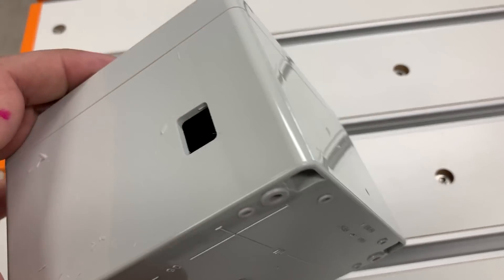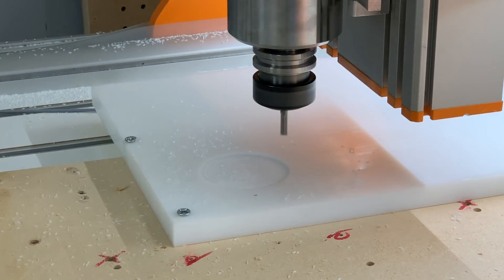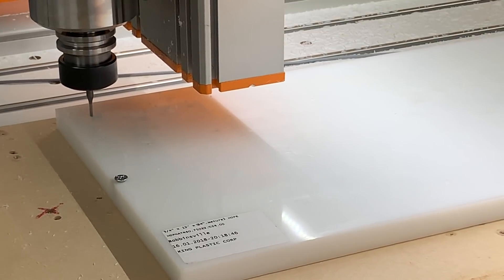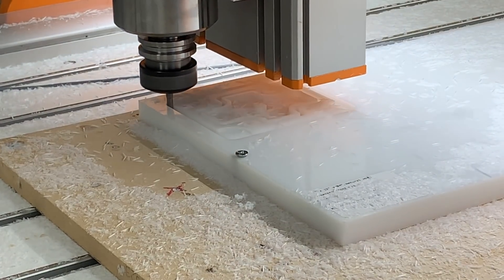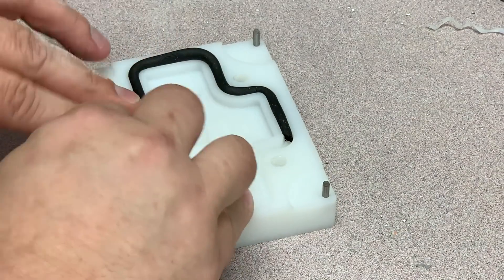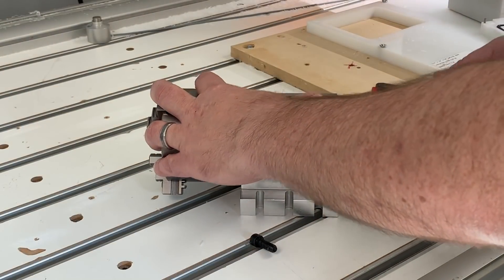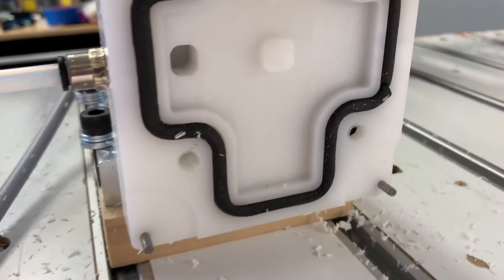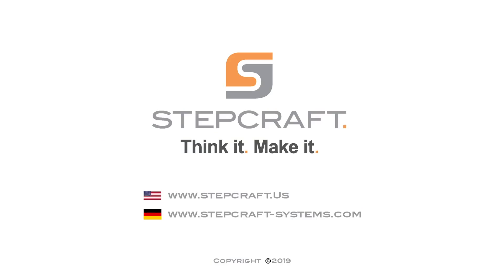Custom 4th Axis Vacuum Fixture for 4-Sided Machining on CNC Router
This video comes from a project where I have to machine holes in 4 sides of a control box and I do about 20 of them at a time.  I was using a manual fixture and doing one side at a time but that took too long.  So I made a vacuum fixture for a 4th axis unit and combined all 4 gcode files into one with a 90 degree rotation added between each set of code.  The part is held via the vacuum fixture which has pins to ensure perfect alignment every time.

When you have a production operation for your CNC, being creative with fixtures can save you a lot of time and make your life much easier.

This project was done on a STEPCRAFT Q.204 CNC system with a 2.2Kw ATC spindle using a 4 1/2" Rotary 4th axis.